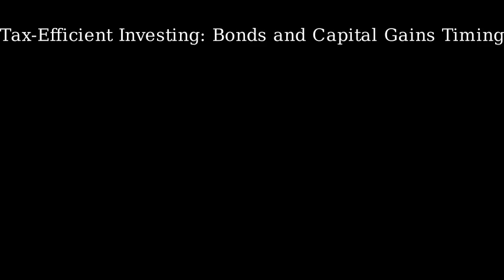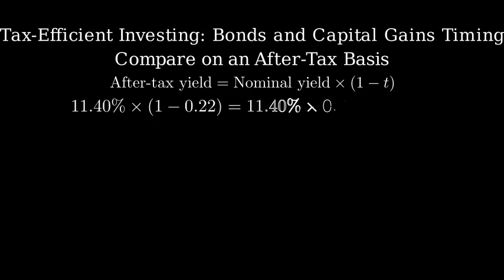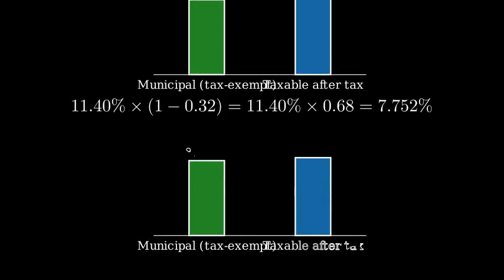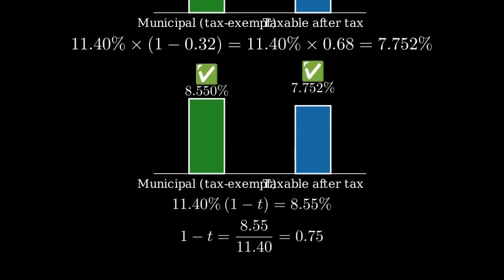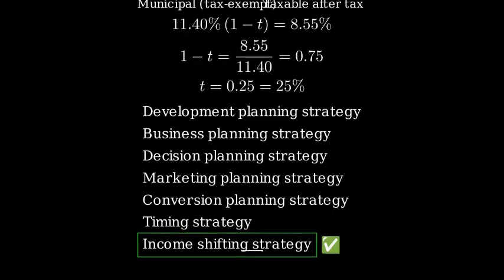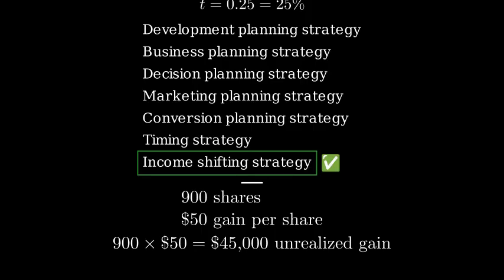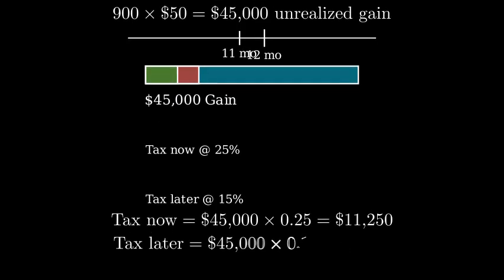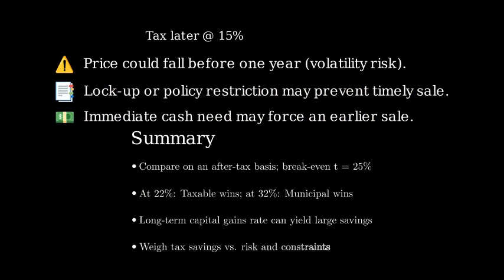Dennis is currently considering investing in municipal bonds that eam 8.55 percent interest, or in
9 Dennis is currently considering investing in municipal bonds that eam 8.55 percent interest, or in taxable bonds issued by the Coca-Cola Company that pay 11.40 percent . If Dennis's tax rate is 22 percent, which bond should he choose? a. 476 point Municipal bonds Taxable bonds b. Which bond should he choose this tax rate is 32 percent? Municipal bonds Table bonds c. At what tax rate would he be indifferent between the bonds? d. What strategy is this decision based upon? Development planning strategy Business planning strategy Decision planning strategy Marketing planning strategy Conversion planning strategy Timing strategy Income shifting strategy  Prev MacBo 第 80 3 DOO 000 FO # $ % 3 1 10 Helen holds 900 shares of Fizbo Incorporated stock that the purchased 11 months ago The stock has done very well and has appreciated $50/share since Helen bought the stock When sold the stock will be taxed at capital gains rates the long-term rate is 15 percent and the short-term rate is the taxpayer's marginal tax rate). Ignore the time value of money 2. Helen's marginal tax rate is 25 percent, how much would she save ty holding the stock an additional month before selling? 476 b. What might prevent Holen from waiting to sell? The lock pron could Indon. He may be sling the stock If she holds the stock for an additional month substantially there is market volatity or if the company encounters financial culties for which she may be willing to war